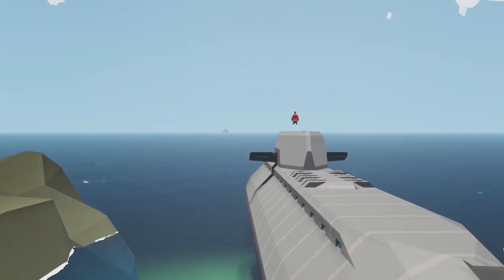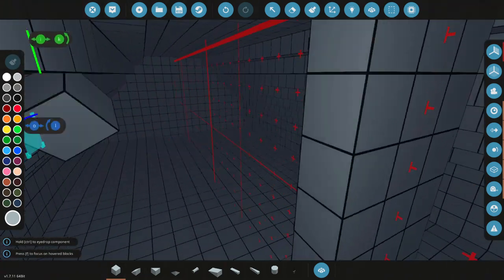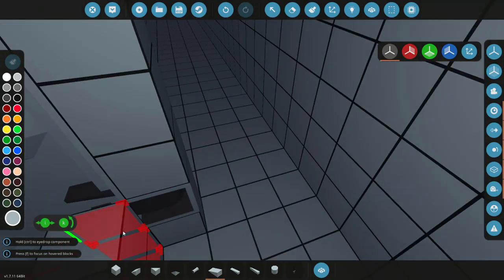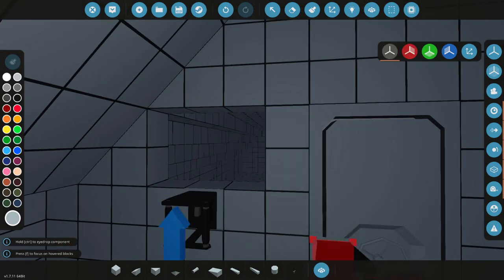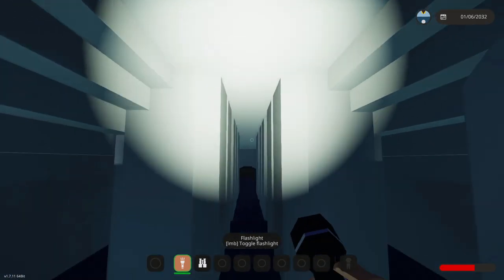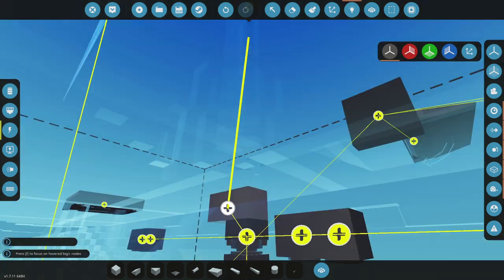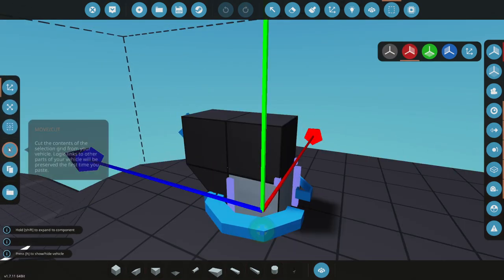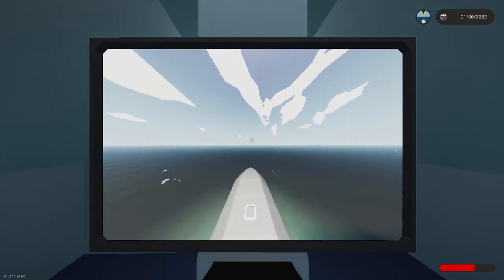Our ICBM Submarine Needs A PERISCOPE In Stormworks!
Lets add a little bit of interior to our ICBM submarine in Stormworks! Today we're going to add two rooms and a periscope to make sure that we can see out of the sub whilst submerged!